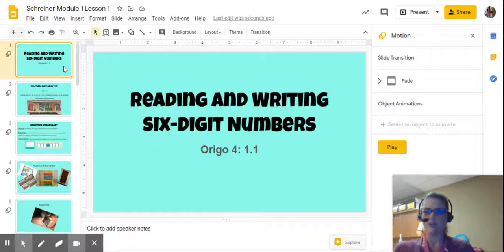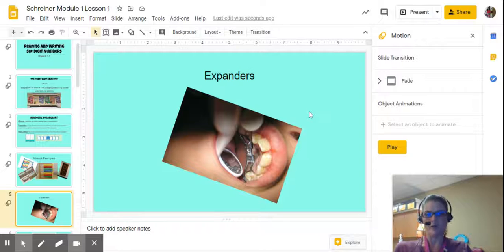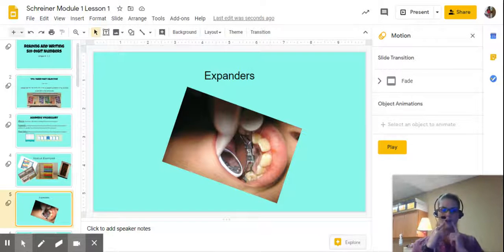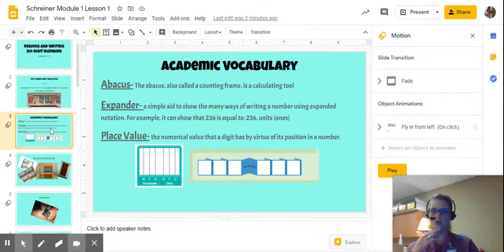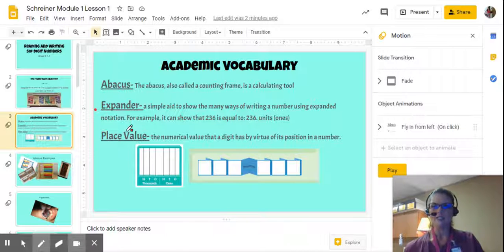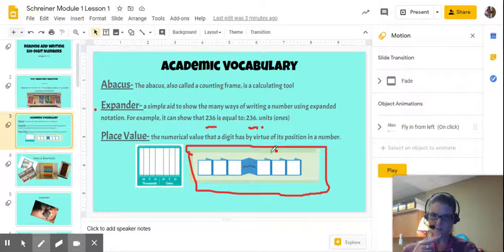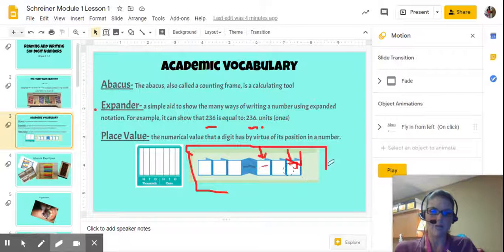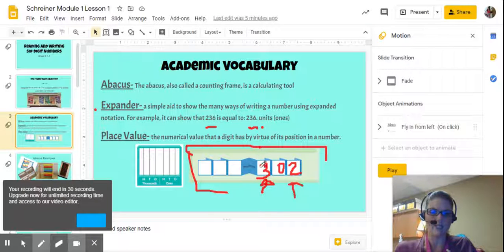Schreiner Module 1 Lesson 1 - Google Slides